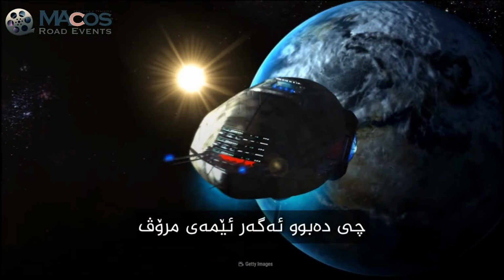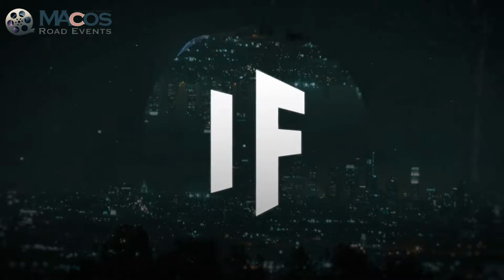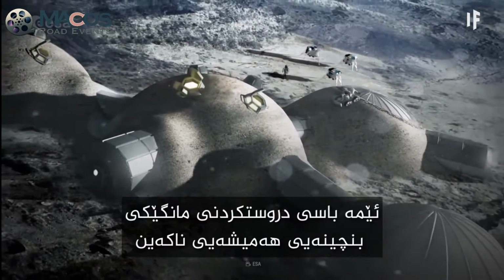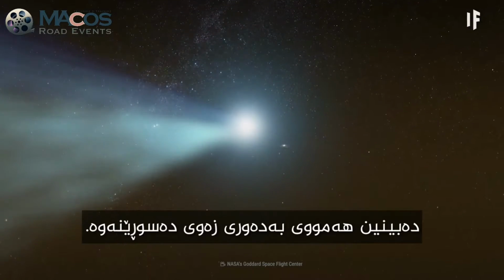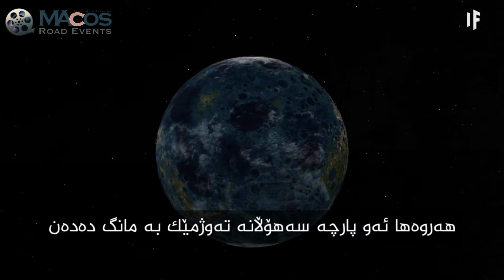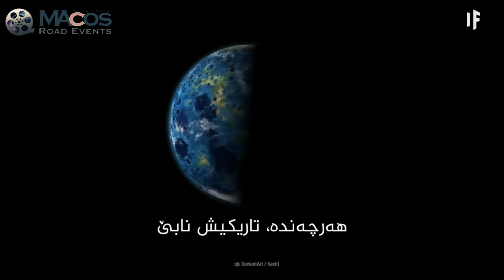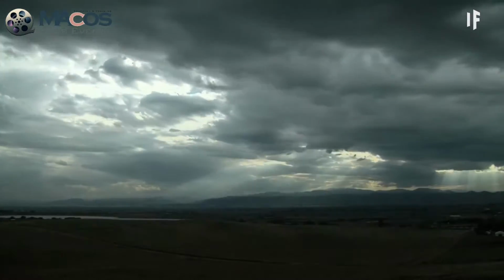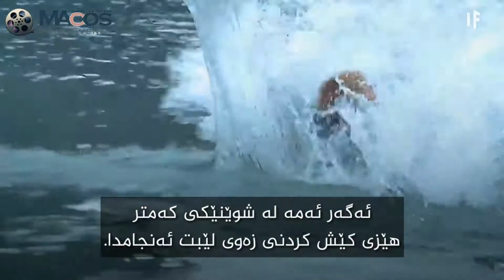What If We Terraformed The Moon..?چی دەبێت ئەگەر ئێمە ڕووی مانگمان گۆڕی؟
وەرگێڕانی:حبیبە سیامند
ژێرنووسی:هدی سەرکەوت
سەرپەرشتیاری: احمد طارق

Translated by: Habiba S. Khalid
Subtitled by: Huda S. Nasih
Managed by: Ahmed T. Younis